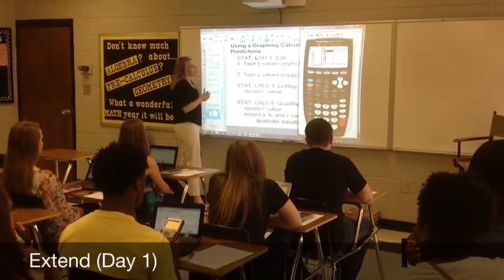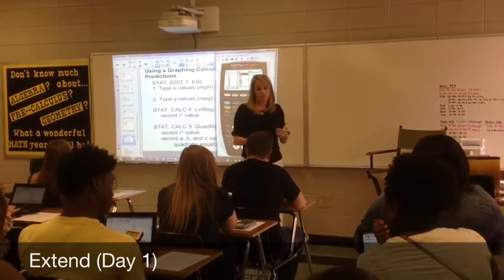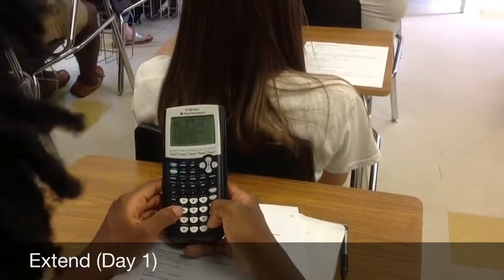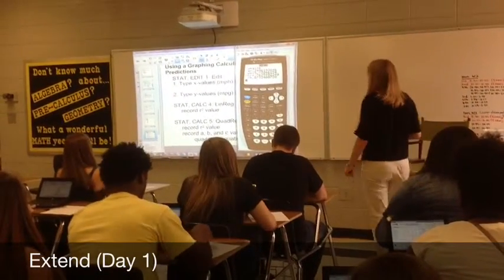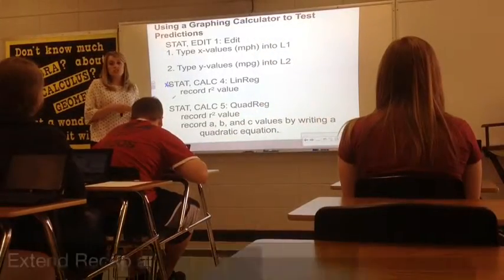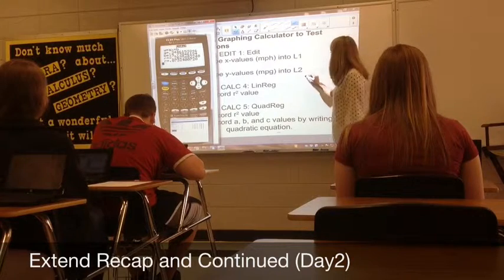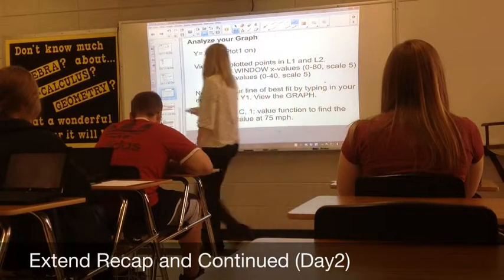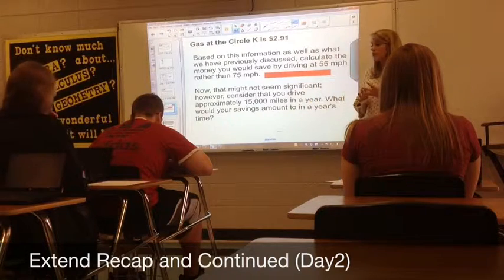Paying for Your Wheels Lesson (Part 2)